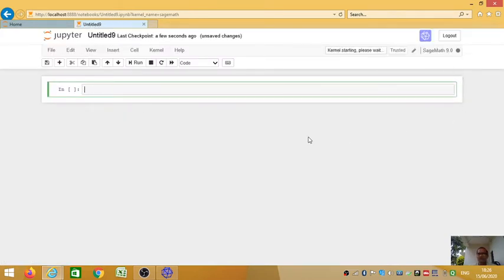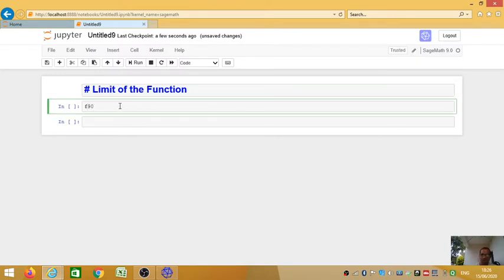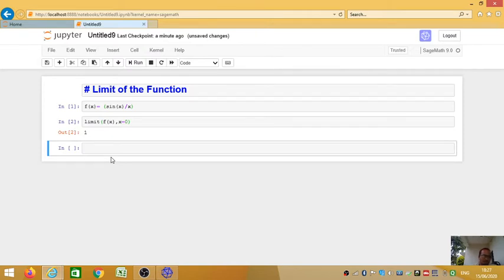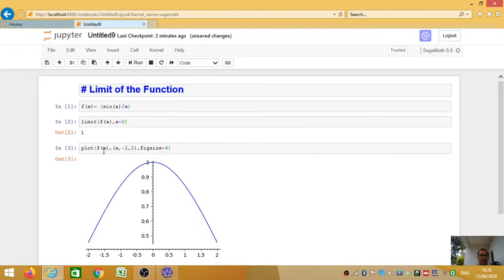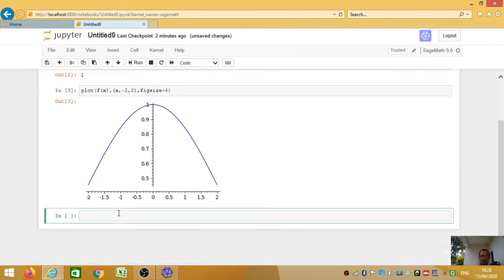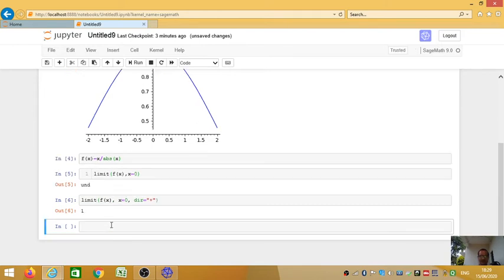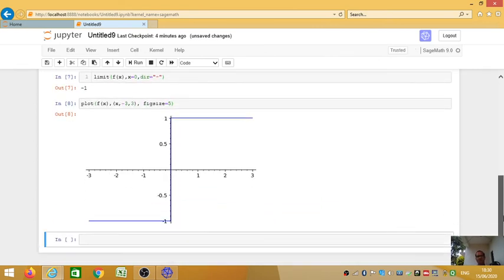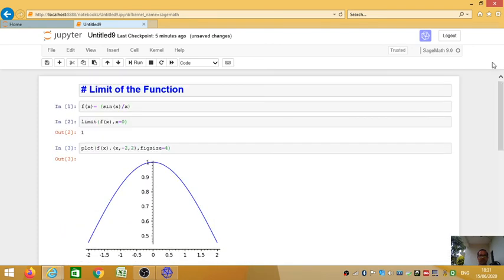Limit of the function by sage math